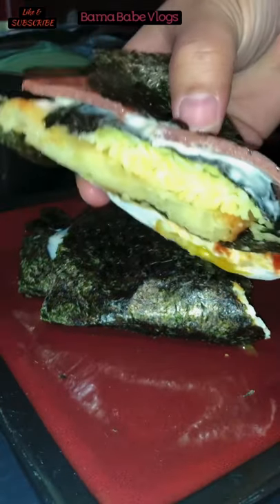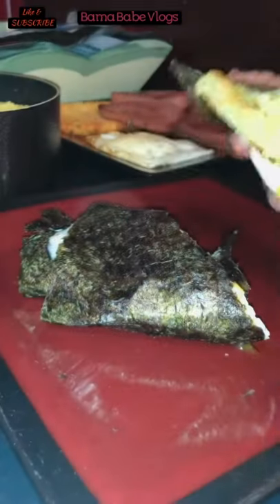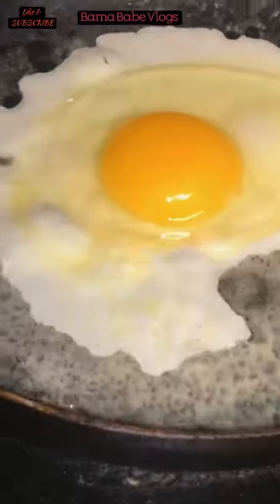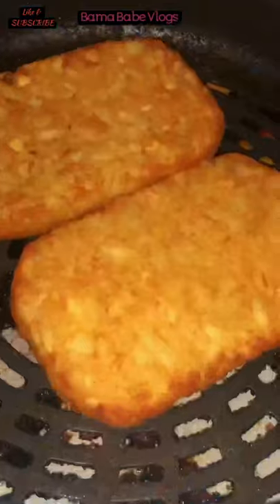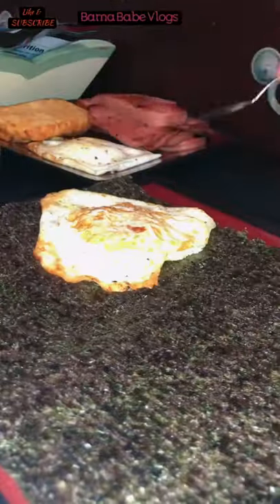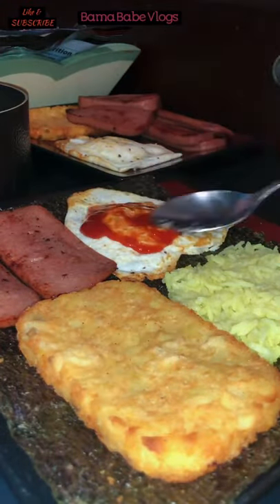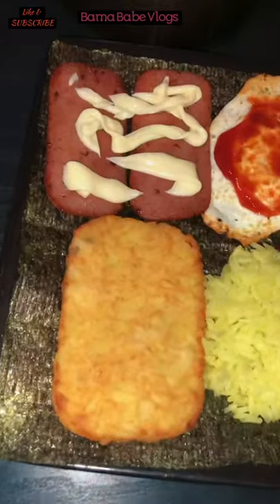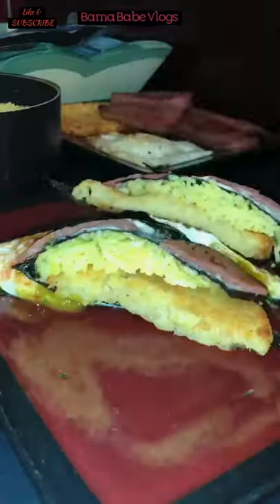NORI WRAP | TIKTOK VIRAL FOOD HACK | BREAKFAST NORI WRAP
Hi everyone 👍👍👍
It’s been so busy week again but here’s my entry for this week ☺️

tiktokviral video